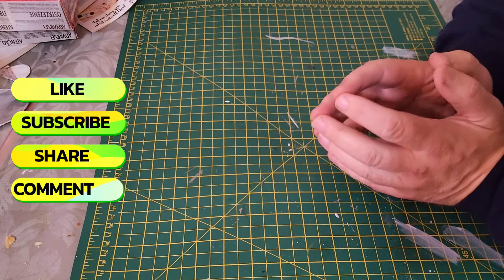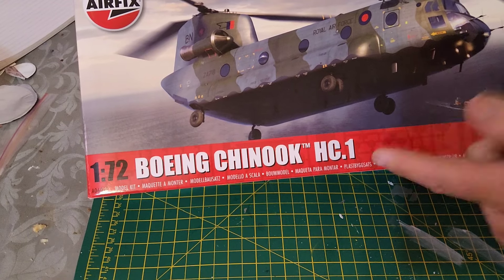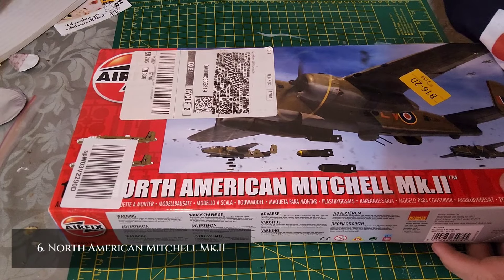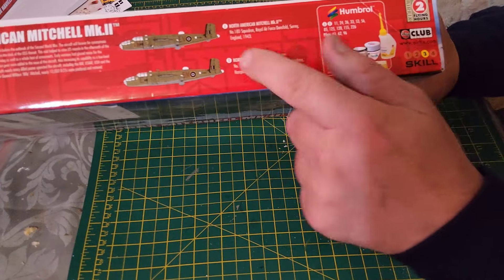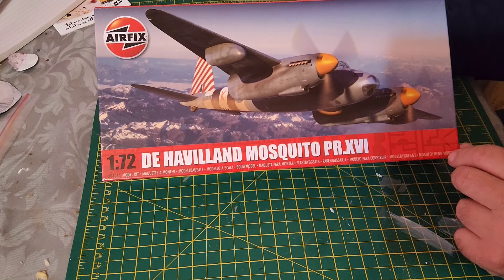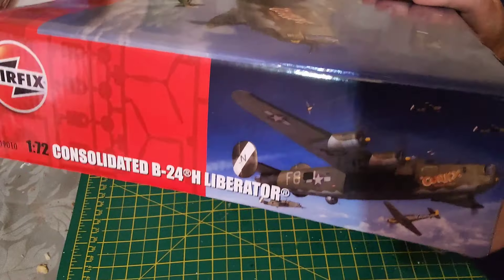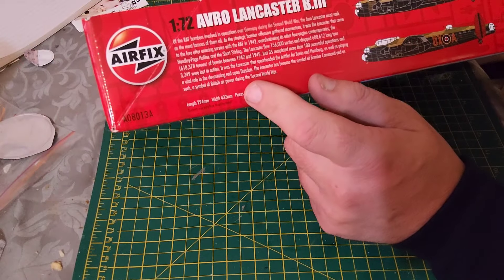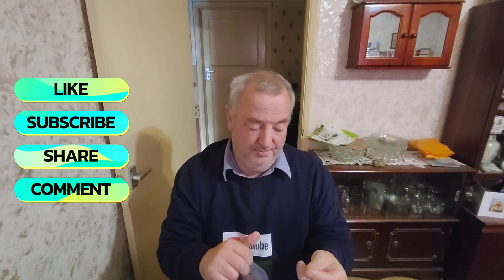My Top 10 Airfix Kits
In this video, reveal my top 10 Airfix kits that I want to build going into 2025.

1. Armstrong Whitworth Whitley Mk.V
2. Avro Lancaster B.III
3. Consolidated B-24 Liberator
4. De Havilland Vampire T11
5. De Havilland Mosquito PR.XVI
6. North American Mitchell Mk. II
7. Willy's MB Jeep
8. Boeing Chinook HC.1
9. RAF Red Arrows Hawk
10. Supermarine Spitfire Mk.Vc

I will start on this list as soon as the C-47 Sky Train is completed.